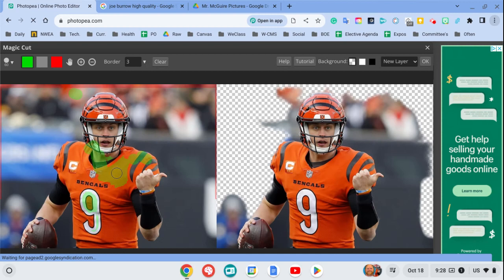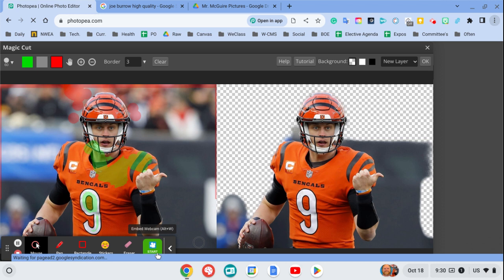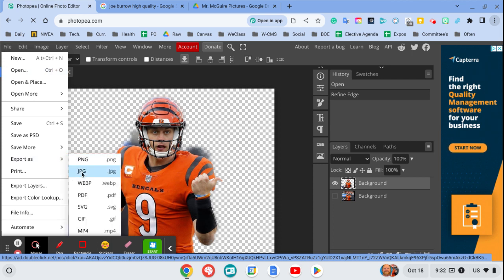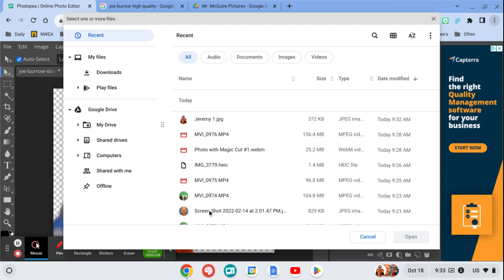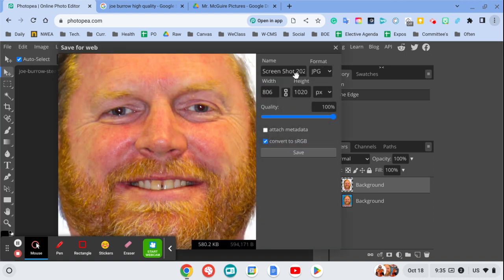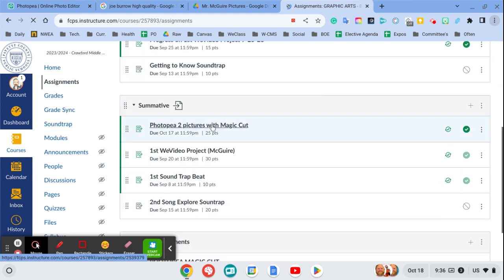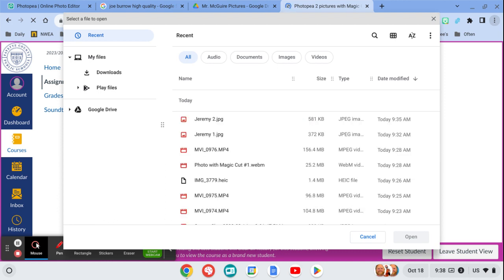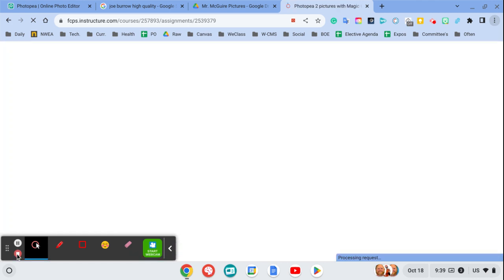Photopea with Magic Cut Demo 2